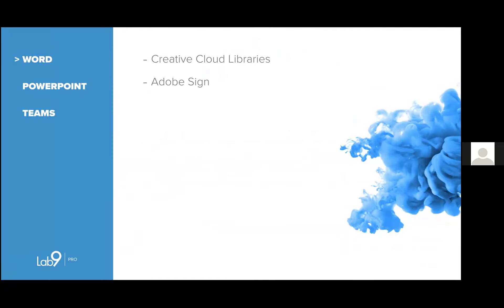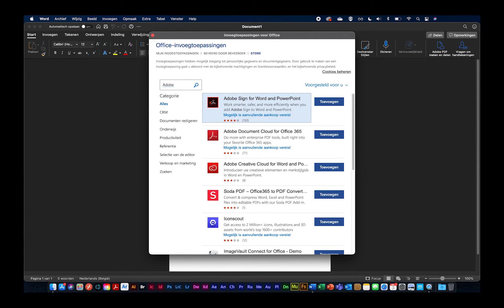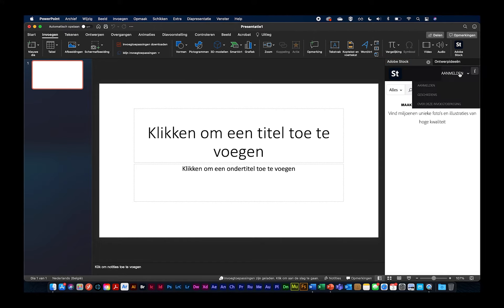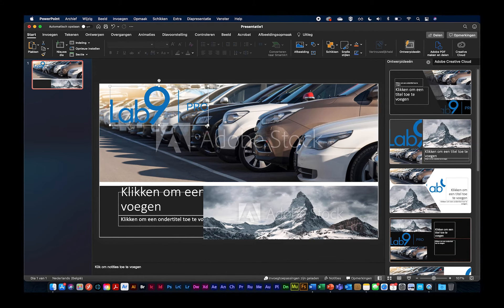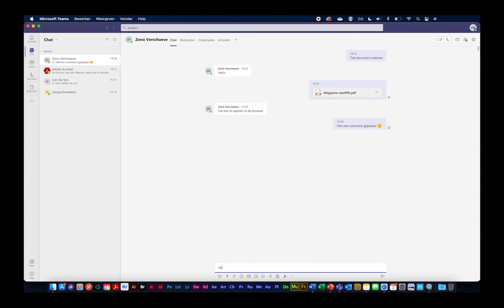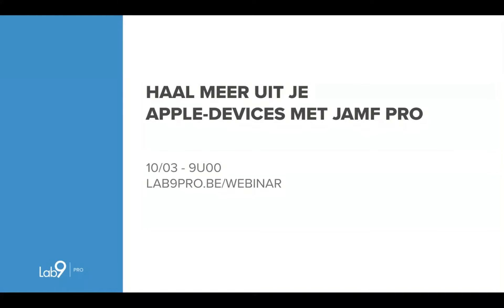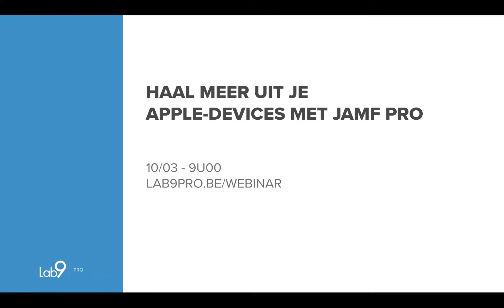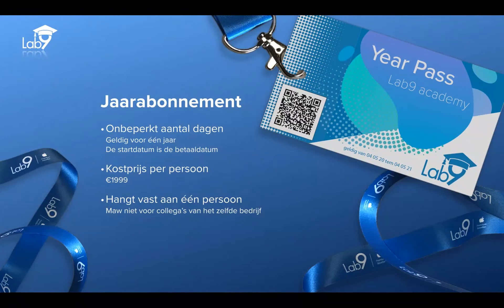Uniforme branding dankzij de integratie tussen Adobe Creative Cloud en Microsoft 365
De laatste jaren hebben zowel Adobe als Microsoft enorme inspanningen geleverd om hun software toegankelijk te maken en hebben zij geïnvesteerd in tools die de manier veranderen waarop we creativiteit en samenwerking benaderen. Dankzij die vooruitgang is het vandaag mogelijk om de Creative Cloud diensten van Adobe heel efficiënt te integreren in de producten van Microsoft 365..

Die integratie zorgt er onder andere voor dat jij als grafisch vormgever of marketingspecialist de branding van je bedrijf op een uniforme manier kan doortrekken naar Word en Powerpoint vanuit je bestaande Creative Cloud Libraries.

Daarnaast zijn alle lettertypes die je gebruikt in Adobe Fonts ook beschikbaaar in de applicaties van Microsoft en koppel je naadloos je Adobe Stock-account zodat je de Powerpoint-presentaties, verslagen of andere documenten van het bedrijf kan opfleuren met beelden, icoontjes en illustraties.